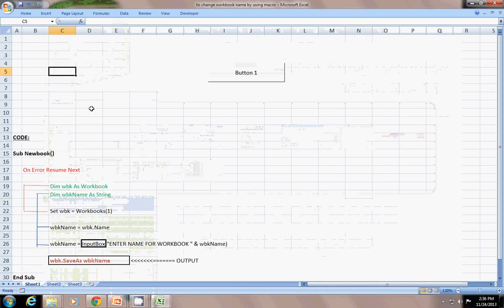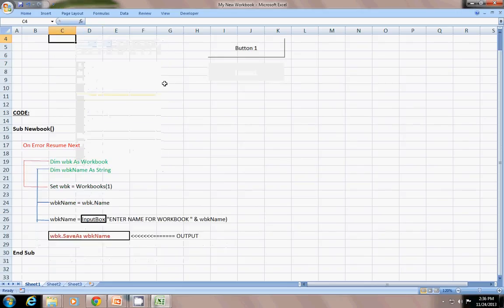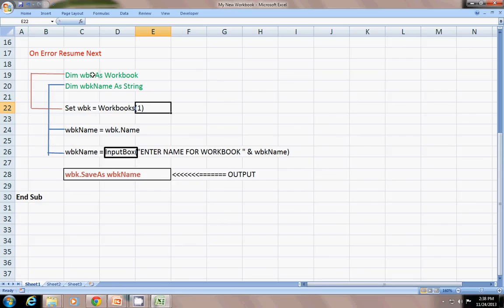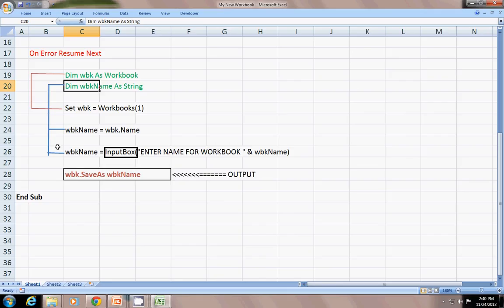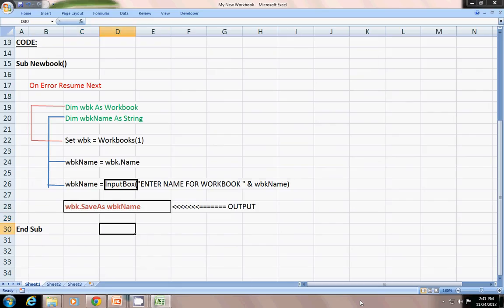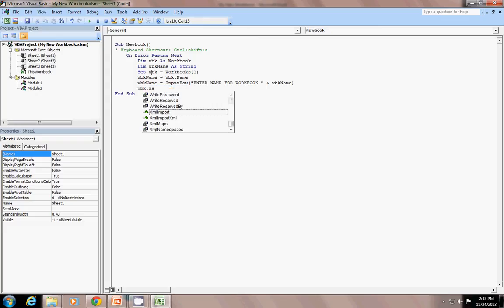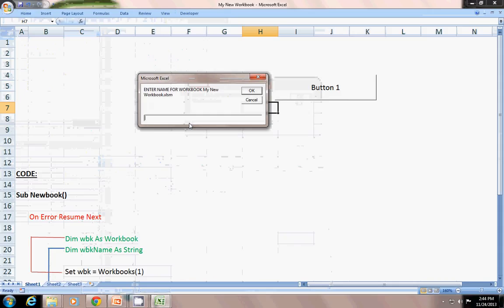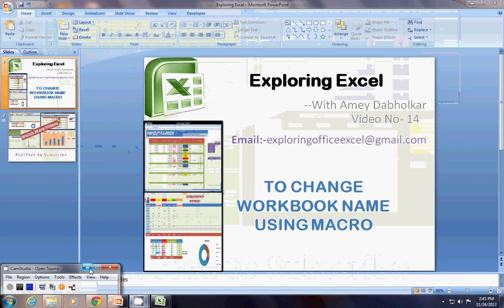Excel VBA :To Change Workbook Name Using Macro